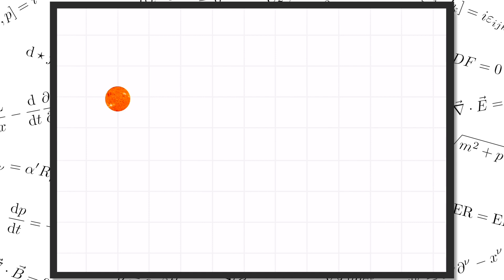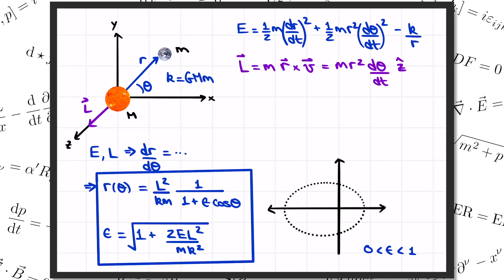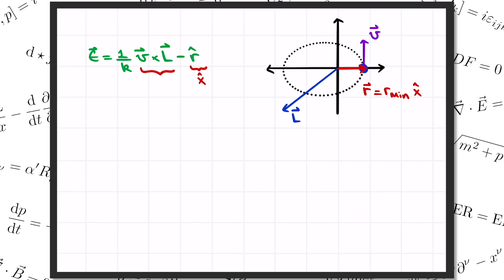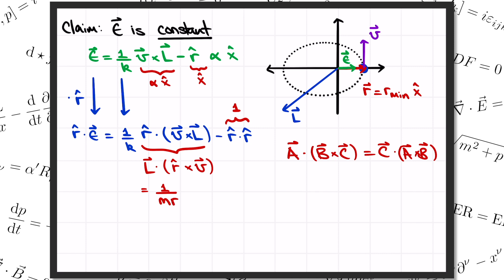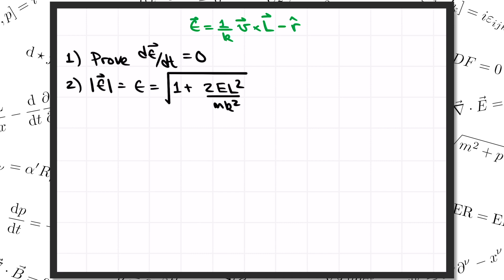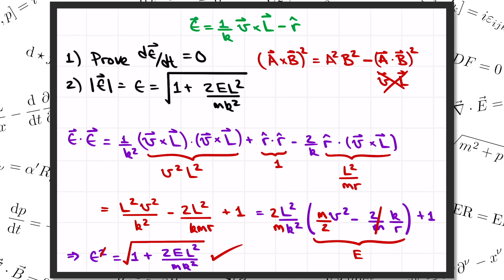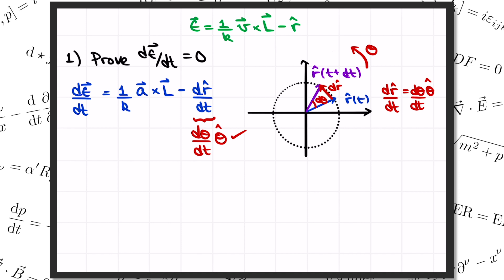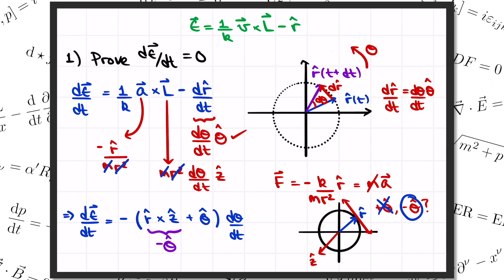The Shortcut that Lets You Write Down the Orbit of a Planet in One Line: Physics Mini Lesson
You can find the orbit of a planet by solving a tough differential equation (like I showed you in my last video), or you can do with one (or two) lines of algebra thanks to the "Runge-Lenz" vector!

About physics mini lessons:
In these intermediate-level physics lessons, I'll try to give you a self-contained introduction to some fascinating physics topics. If you're just getting started on your physics journey, you might not understand every single detail in every video---that's totally fine! What I'm really hoping is that you'll be inspired to go off and keep learning more on your own.